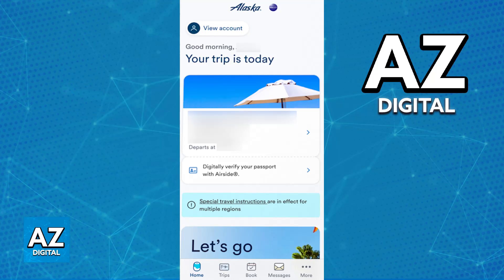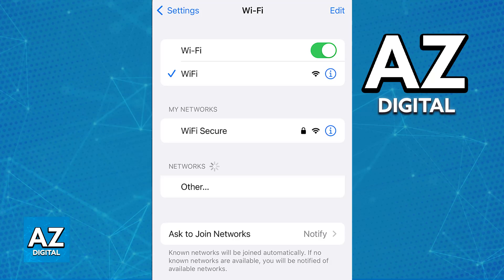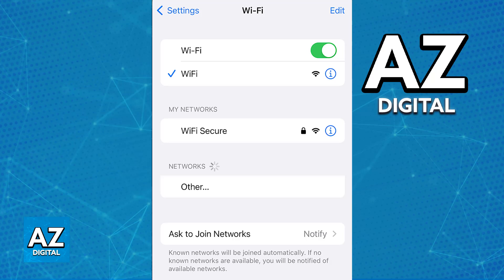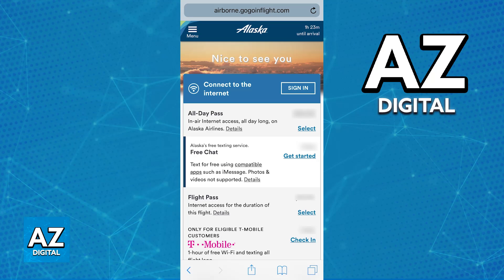How To Connect to Alaska Airlines WIFI (2025) - Step by Step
In this video I will clear your doubts about how to connect to alaska airlines wifi, and whether or not it is possible to do this.